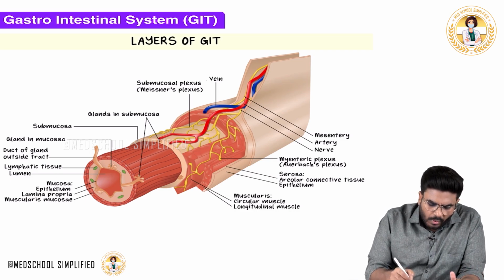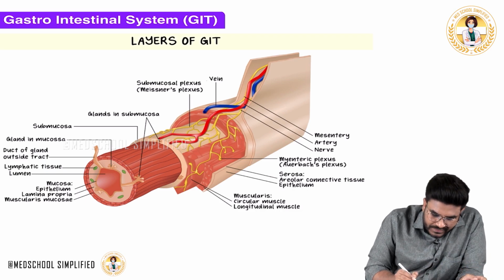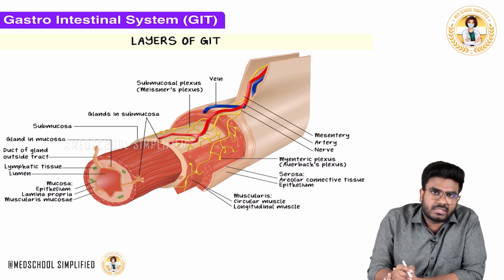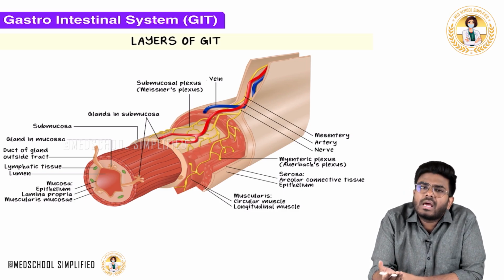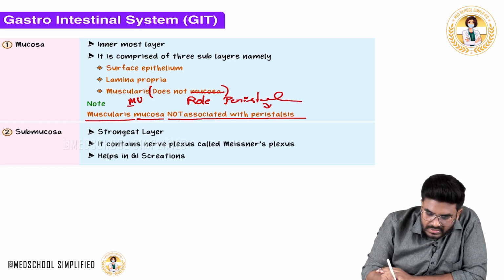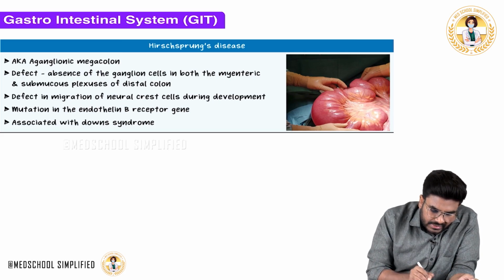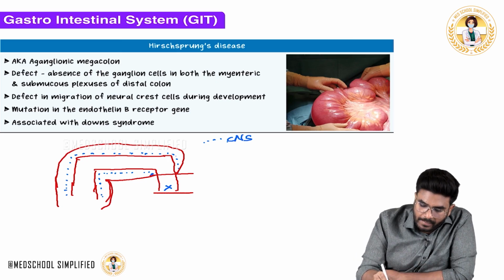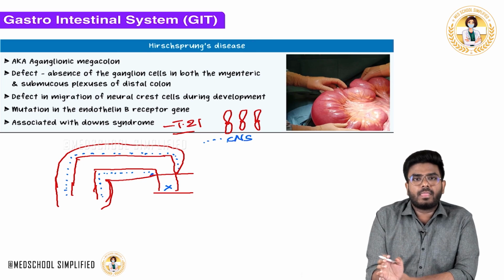1. Layers of the GI Tract | USMLE Step 1 | High-Yield GI Anatomy & Physiology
Layers of the GI Tract (Histology) | USMLE Step 1 | High-Yield GI Anatomy & Physiology

This high-yield lecture for USMLE Step 1 focuses on the histological layers of the gastrointestinal (GI) tract, a foundational concept in GI anatomy and physiology that is frequently tested in clinical scenarios involving ulcers, tumors, motility disorders, and nerve plexus dysfunctions. From the esophagus to the rectum, the GI tract follows a classic four-layered structure, each with specialized roles in digestion, absorption, secretion, and coordinated motility.

The innermost layer is the mucosa 🧫, composed of three sublayers: the epithelium, which varies by location and handles absorption or protection; the lamina propria, a connective tissue layer containing capillaries and immune cells; and the muscularis mucosae, a thin smooth muscle band responsible for localized movement of the mucosal surface. Just outside lies the submucosa 🧵, a dense connective tissue layer containing larger blood vessels, lymphatics, and the Meissner’s plexus, which controls secretion and local blood flow. In some areas like the esophagus and duodenum, it also contains mucus-secreting glands.

The third layer is the muscularis externa 💪, which consists of an inner circular and outer longitudinal layer of smooth muscle, essential for peristalsis and propulsion of contents through the GI tract. Sandwiched between these layers is the Auerbach’s (myenteric) plexus, responsible for regulating motility and coordinating muscular contractions. The outermost layer is either serosa or adventitia 🧷. Serosa, a smooth mesothelial covering, is found in intraperitoneal segments and allows free movement within the abdominal cavity. Adventitia, a connective tissue layer, is found in retroperitoneal parts like the esophagus, anchoring them in place.

Clinical relevance includes understanding how ulcers penetrate beyond the muscularis mucosae, while erosions remain within the mucosa. Disorders like achalasia involve degeneration of Auerbach’s plexus, while Hirschsprung disease involves congenital absence of enteric ganglia. On histological images, knowing the distinct appearance and organization of each layer helps in diagnosing carcinomas, infections, and inflammatory diseases of the gut.

This lecture prepares you to confidently tackle Step 1-style questions requiring knowledge of tissue architecture, plexus location, functional significance, and depth of lesion invasion in various GI pathologies.